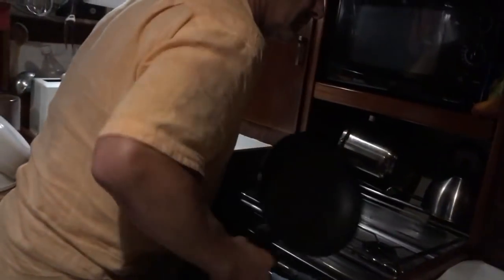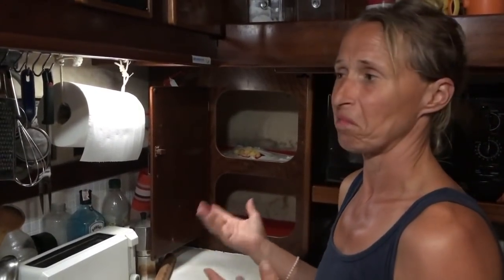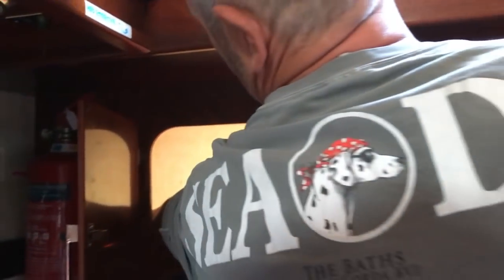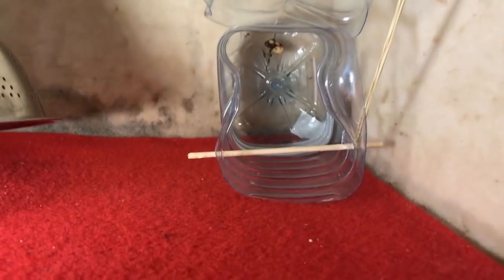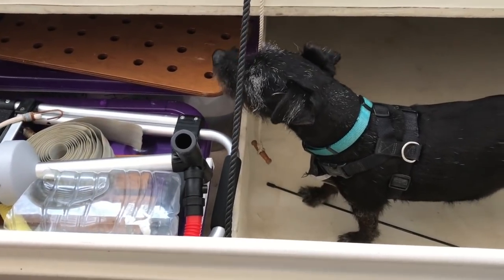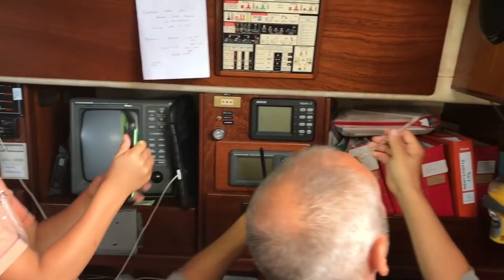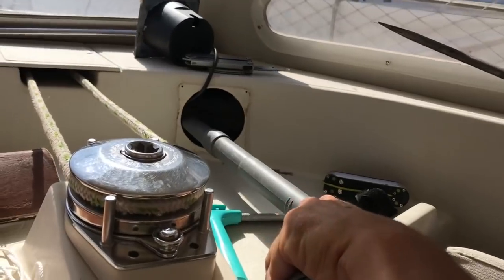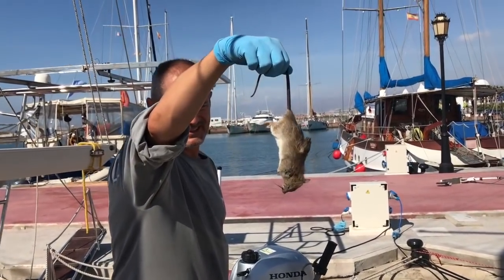Rat Onboard! Horror of Finding a Rat on our Boat - Liveaboards Nightmare 030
Yup, we had a rat onboard within days of docking in Almerimar Marina. We tried using traditional traps, homemade traps, glue, duct tape and even Oscar, a Patterdale terrier - a proven ratter, but nothing worked.

But if there's one thing worse than a live rat onboard, it's a dead one. It must have eaten the rat poison left out by the marina staff then crawled into the most inaccessible part of our boat and died. The stench of a rotting rat corpse filled the boat. We pulled the place apart trying to find it, and eventually retrieved the body with the vacuum cleaner from the ceiling void.

Not the best start to wintering in Spain!

PLEASE NOTE: YouTube have disabled comments on family channels because they sometimes feature kids.

Contributions to the video blog budget greatly appreciated!

Vlogs and mini vlogs from onboard the boat

Photos of the boat, the crew and other sailing families and characters

Updates and photos - as often possible - from the boat

Paste this into your blog or post for some exciting content